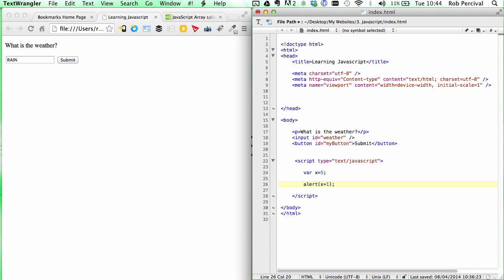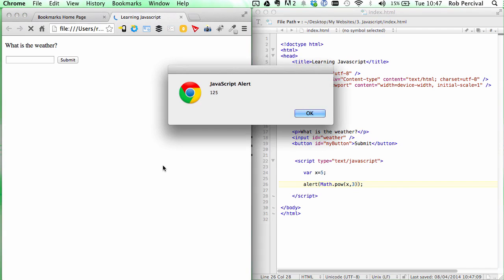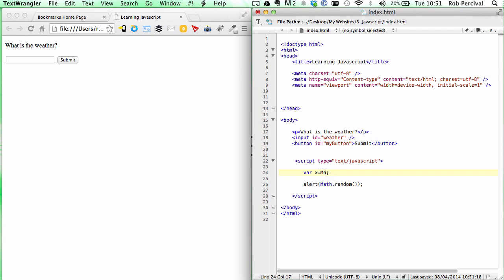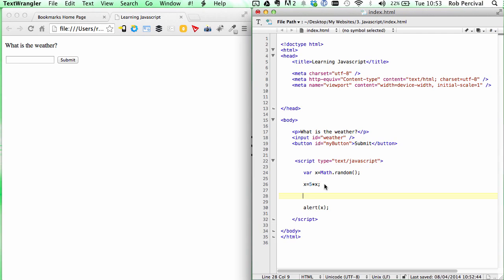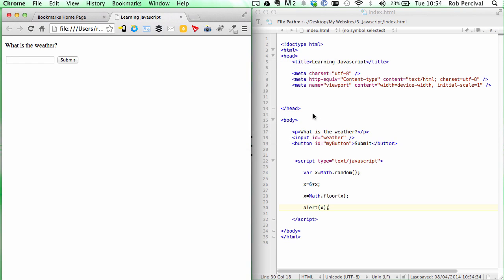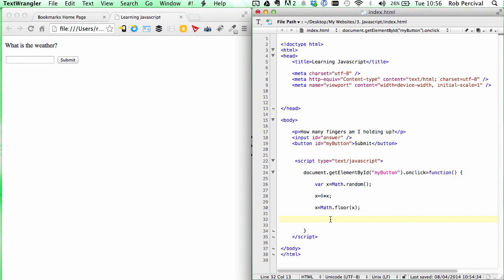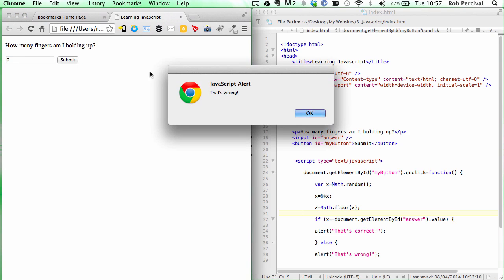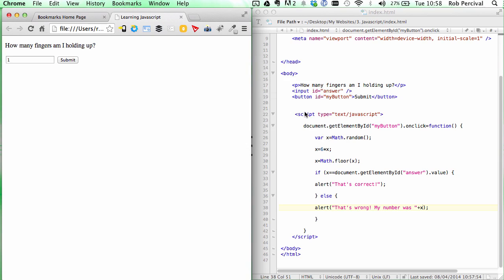010 Javascript Game How Many Fingers